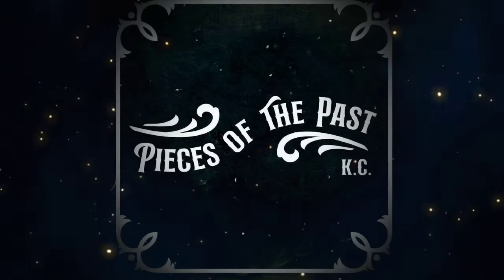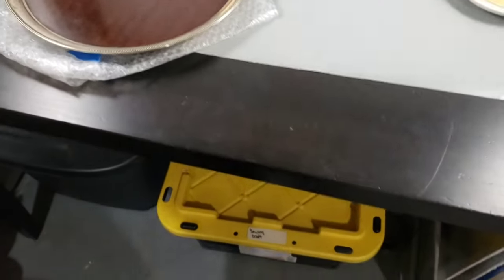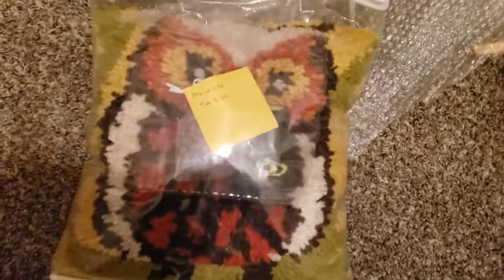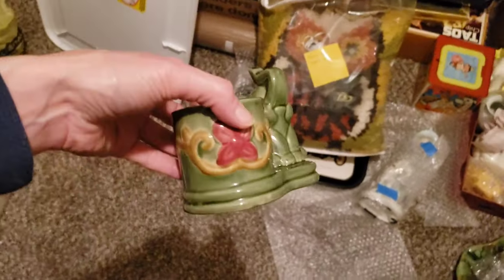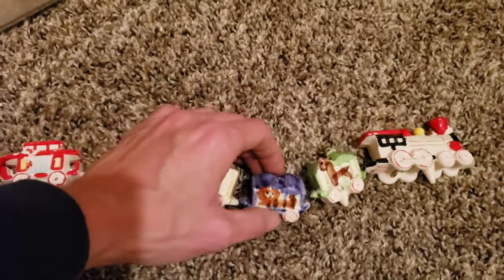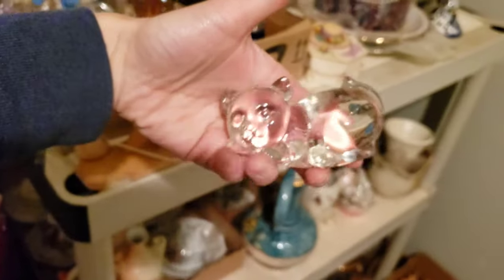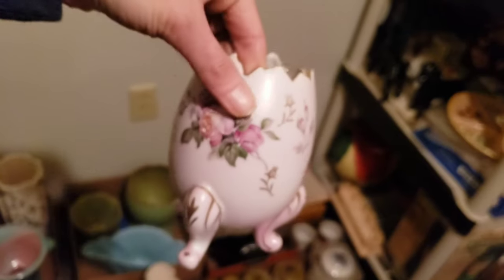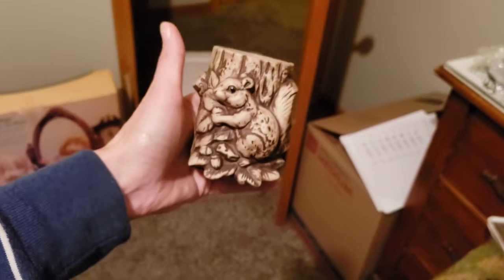STEALING for Whatnot | Vintage Treasure | eBay, Niknax, Whatnot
Stealing vintage treasure from my eBay store to sell on Whatnot!!

Join me every Wednesday & Saturday at 7pm CT on Whatnot for another VINTAGE LIVE SALE!!

Every sale contains a lot of fun & a wide variety of mostly vintage & some antique items!! Pottery, glass, ephemera, and more!!

EVERYONE is invited to kick back, relax, bid, or simply join in on the live sale chitchat!!